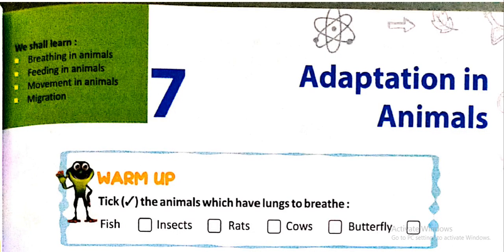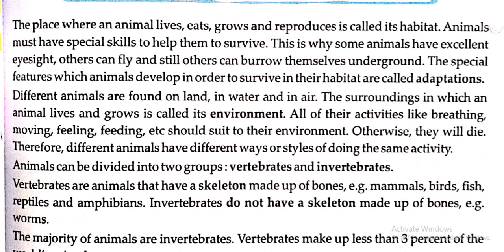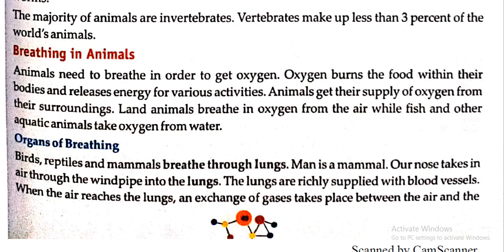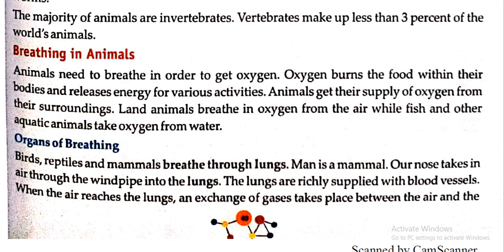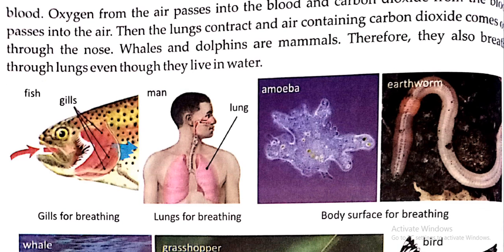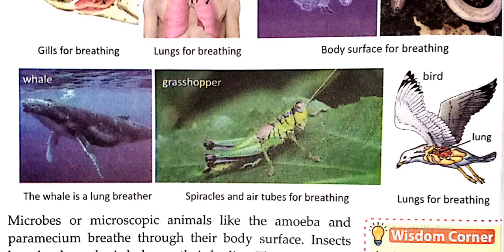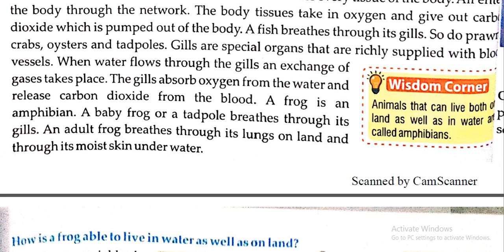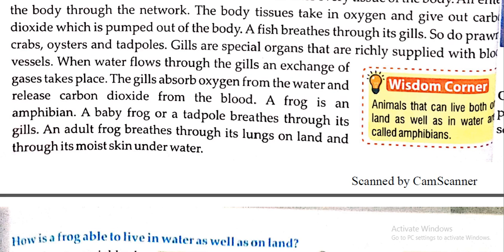NCERT | CLASS 5 | SCIENCE | CHAPTER 7 | PART 1 | MS KINJAL SONACHHATRA